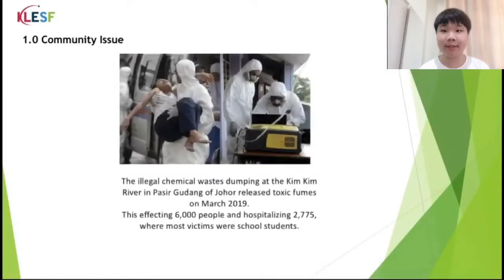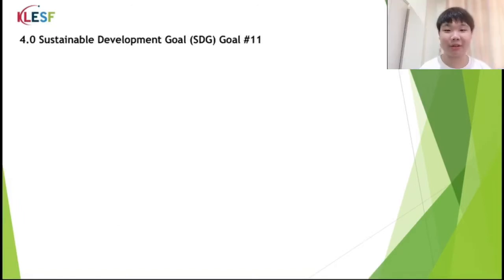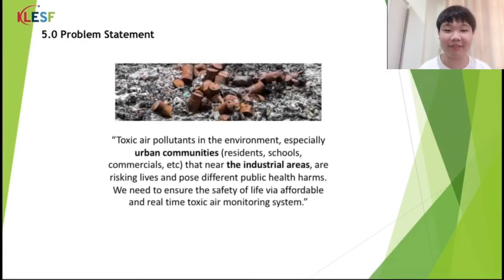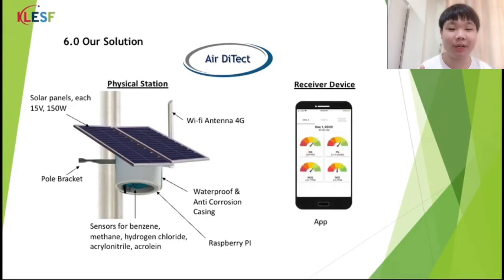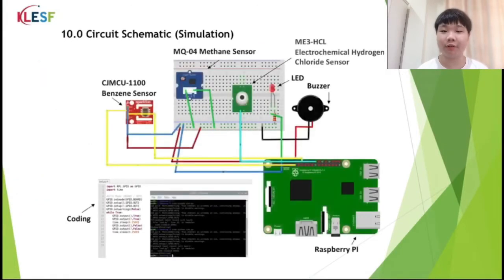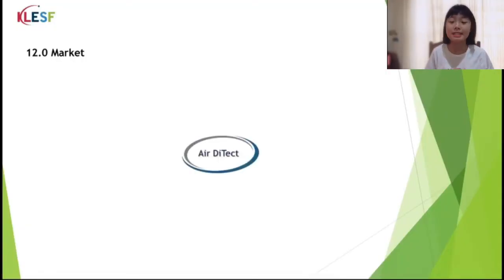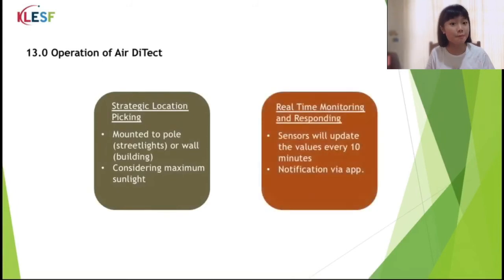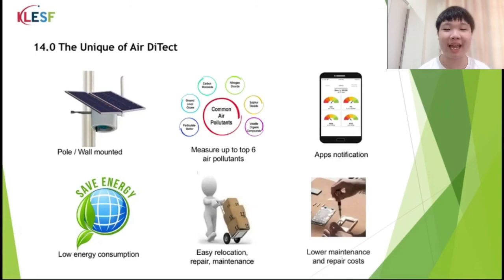[KLESF International Challenge 2020] S102 Air Ditect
Number: S102
Title of Project: Air Ditect
Name of participant #1: Ng Yee Cheng
Name of participant #2: Ng Xin Ning
Name of School: Wesley Methodist School Kuala Lumpur (International), Sekolah Menegah Kebangsaan (P) Sri Aman

Project theme: Sustainable Cities and Communities (SDG 11)
Category:  Secondary school (13 - 18 years old)

Abstract of Project:
On March 2019, tons of chemical waste were illegally dumped into the Kim-Kim river in Pasir Gudang of Johor, released toxic fumes that affecting almost 6000 people and hospitalizing 2,775, where most victims were school students. Many research topics prove the harm of chemical pollution on individuals’ health and life.

In order to ensure the safety of life via affordable and real-time toxic air monitoring system, we designed Air Ditect, a smart sensor network system for real-time outdoor air pollution monitoring. It features a physical station with multiple sensors to detect various toxic gases for example benzene, carbon monoxide etc programmed by Raspberry PI and powered by 150W or 15V solar panels. It can be attached on streetlamps through a pole bracket and mounted on buildings’ wall. For the receiver device, we feature an IoT connected mobile app real-time and history records in addition to the notification system.

Concentration levels of harmful chemical gases within the environment will be detected and transmitted to the Raspberry Pi every 10 minutes, for data management and alerting any abnormal signal, along with our app via notification to the users. Air Ditect will alarm and notify authorities when an abnormal concentration is detected, to execute immediate action. All status will be log, report and respond real time via the app.